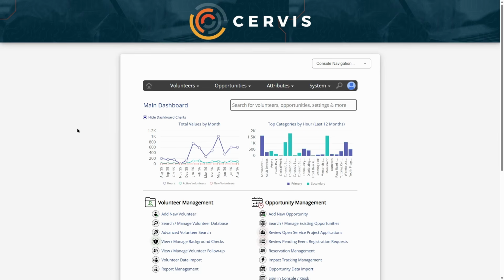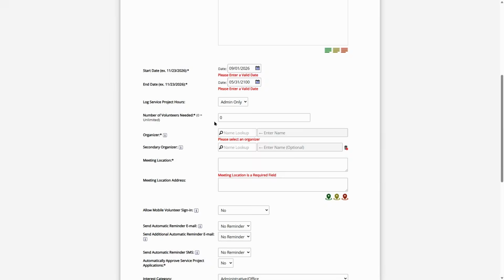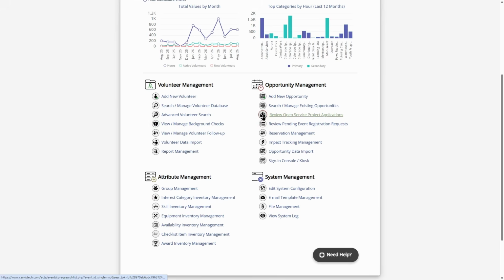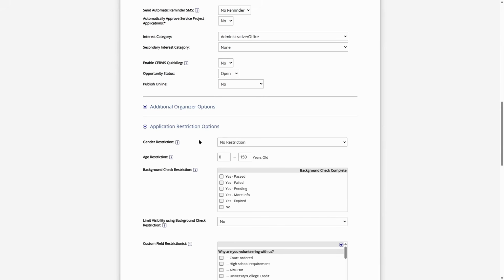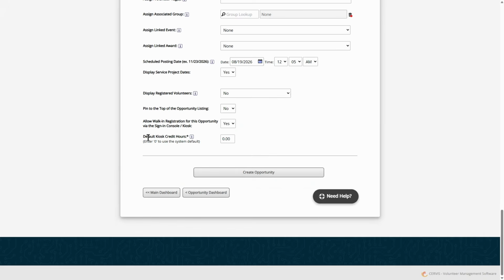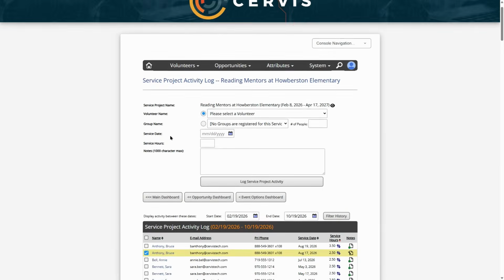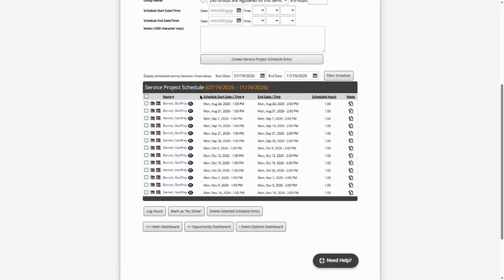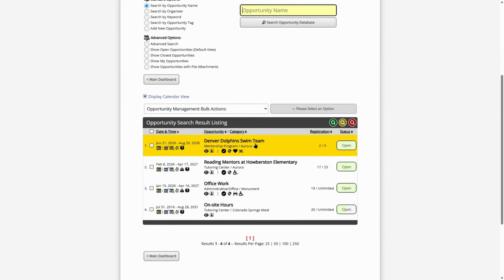Webinar: Simple Strategies for Using Service Projects - CERVIS Volunteer Management Software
Are you looking to streamline your volunteer program and track hours more effectively? In this webinar, we dive deep into the versatile world of Service Projects within CERVIS Volunteer Management Software!

Unlike standard shift-based events, Service Projects are perfect for long-form or relational activities such as mentorships, internships, independent volunteer work, sorting and filing, and ongoing maintenance tasks. Learn how to set up customized date ranges, manage application and approval processes, and track volunteer hours both online and on-site. We also cover how administrators can build out service project schedules to keep your organization running smoothly!

    • *Events vs. Projects:* The key differences between events, time slots, and service projects
    • *Best Use Cases:* Practical examples of when to use service projects for your organization
    • *Volunteer Onboarding:* How to customize the application process with custom registration questions and restrictions
    • *Logging Hours:* Methods for volunteers to log their hours retroactively (online) or in the moment using mobile sign-in (on-site)
    • *Admin Tools:* How administrators can manage active participants, review historic activity, and schedule recurring volunteer commitments

🕒 *Chapters*
00:00 - Welcome
00:10 - Introduction to Service Projects
00:53 - What is an Opportunity? (Events vs. Projects)
02:47 - Best Use Cases & Examples of Service Projects
04:12 - Managing Service Project Dates & Ongoing Projects
06:50 - The Application and Approval Process
10:32 - Using Projects Solely for Volunteer Applications
12:03 - Approving Volunteers & Sending Notifications
15:58 - How Volunteers Log Hours (Online vs. On-site)
20:53 - Managing Hours & Activity from the Admin Dashboard
23:09 - Managing Active Participants & Project Capacity
25:17 - Creating Service Project Schedules & Calendars
32:06 - Contacting CERVIS Customer Support